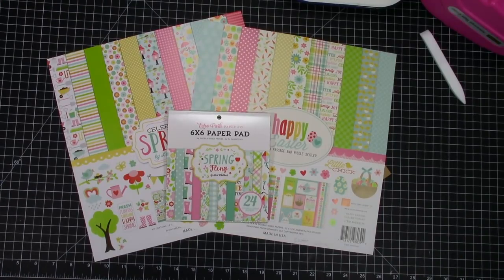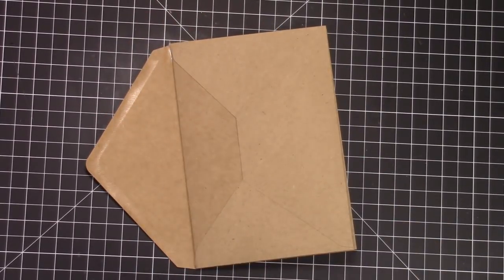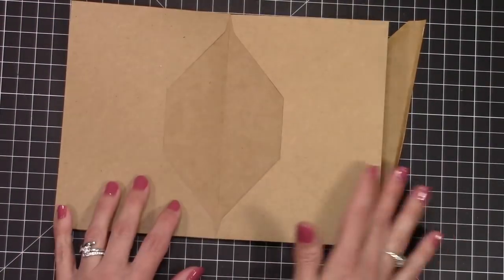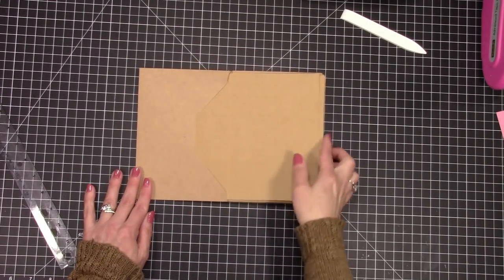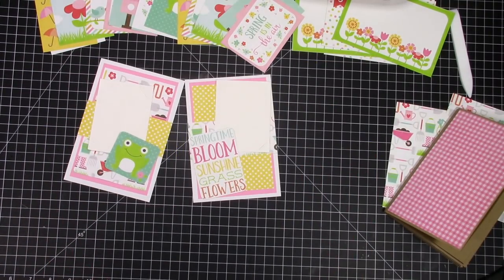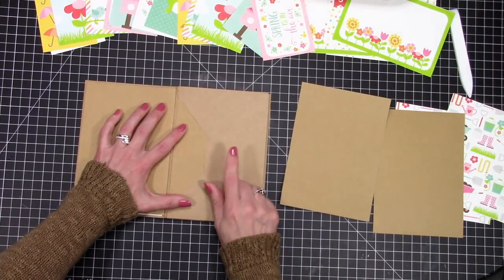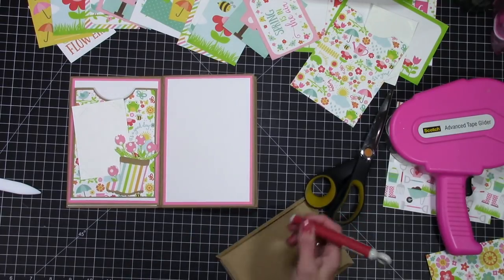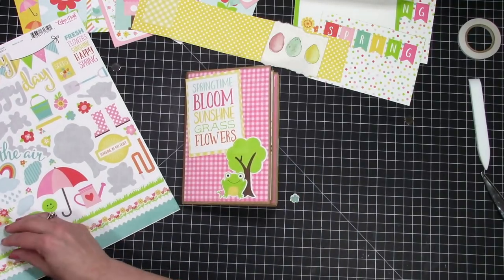Easy Envelope Mini Album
For this weeks Maymay made it design team project I am using up the last of my spring and Easter paper packs with this adorable and super easy envelope mini album. I hope you all had a fabulous holiday weekend and took lots of Easter picture for your album!

My Facebook page- It's only a dream
I sometimes sell my cards in packs of 5 in my Etsy shop.
My Etsy shop